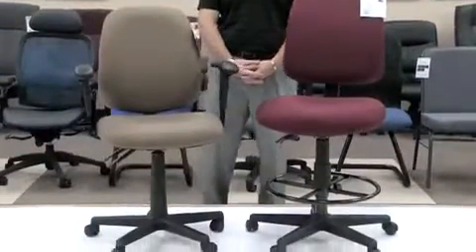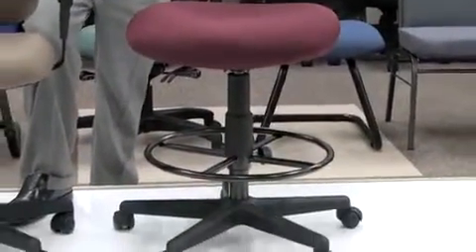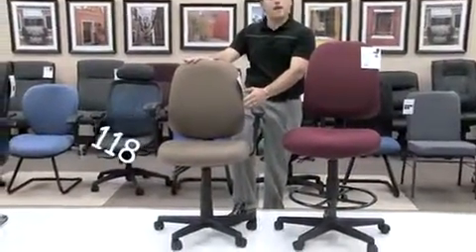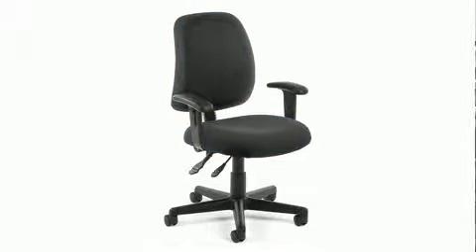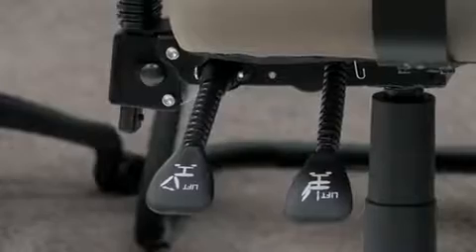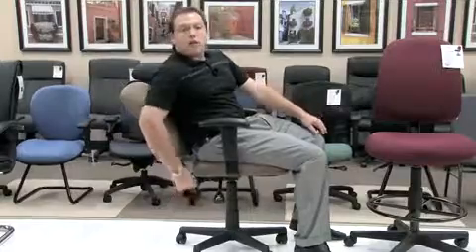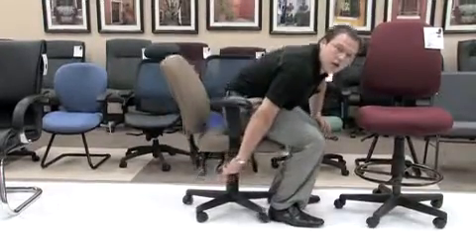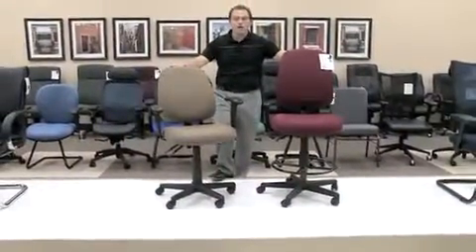Cymax presents the OFM model 118-2 Posture Task Chair